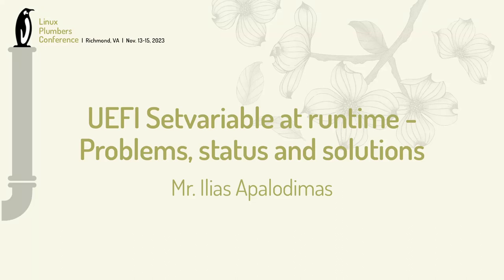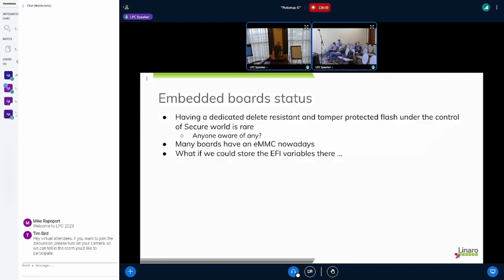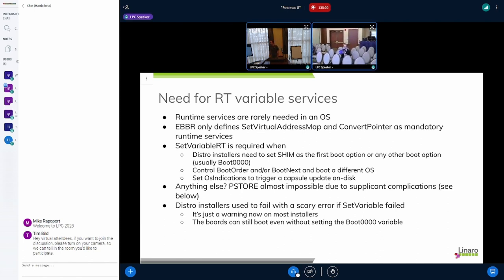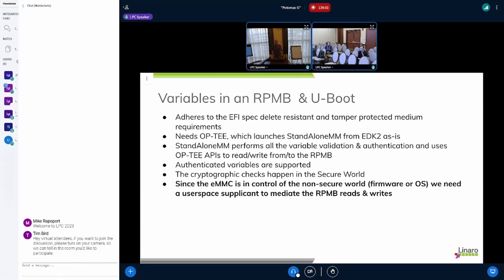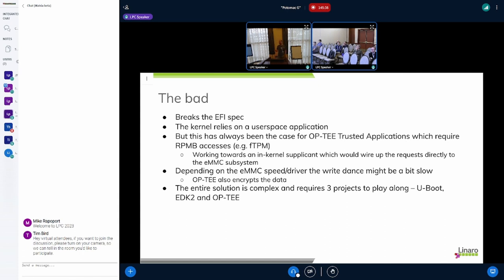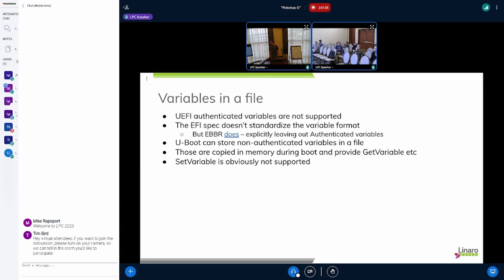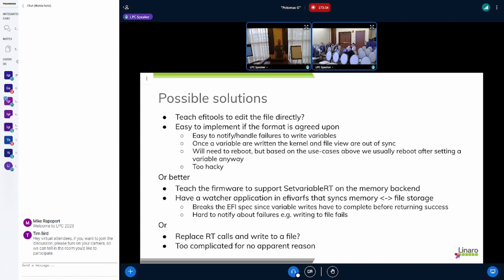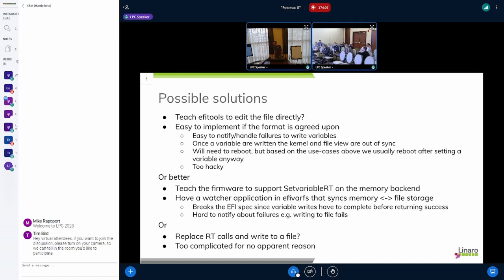UEFI Setvariable at runtime -- Problems status and solutions - Mr Ilias Apalodimas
The UEFI spec mandates that UEFI variables related to the UEFI keyring must be stored in a non-volatile storage that is tamper and delete-resistant. On embedded platforms with an RPMB available this is supported at Boottime in U-Boot (U-Boot has supported this since ~2020). With SystemReady-IR getting adopted from various hardware vendors, SetVariable at Runtime is becoming a necessity for distro installers and firmware updates.
Due to the complexity of the solution, supporting it and adhering to the UEFI spec is very difficult on certain platforms.

There is a patchset under review which enables SetVariable at runtime for such platforms. This introduces a few dependencies on the kernel and violates the EFI spec.
Discuss the implementation, implications, current status, and ideas to lift the kernel dependencies.